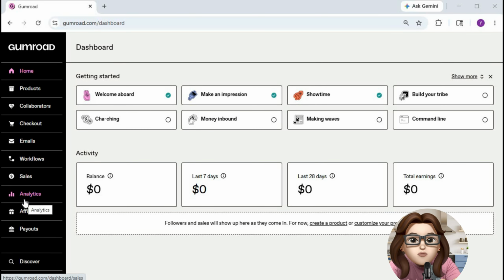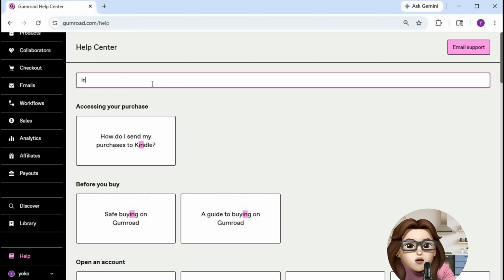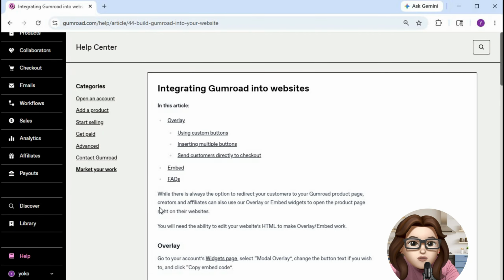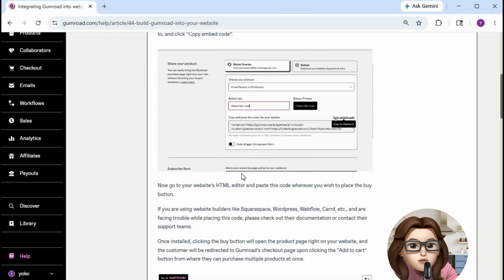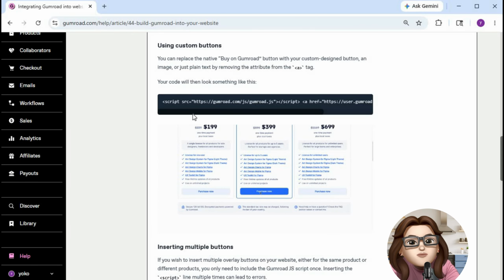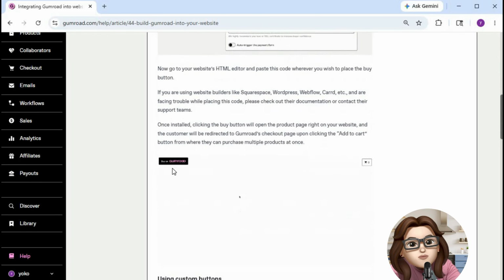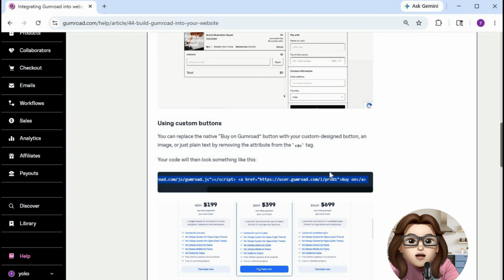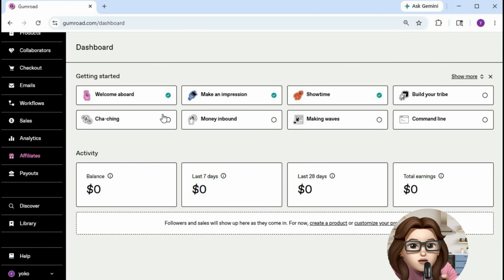How To Add A Gumroad Product Link To Your Website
Learn how to add a Gumroad product link to your website with this easy step-by-step tutorial. In this video, I’ll show you exactly how to connect Gumroad products to your website in 2026 so visitors can quickly purchase your digital products, memberships, courses, software, and downloads.

Adding Gumroad product links to your website is a great way to promote products while using Gumroad for payments, checkout processing, memberships, and digital delivery. Many creators use this setup to sell products directly from personal websites, blogs, landing pages, portfolios, online stores, or business pages.

In this tutorial, you’ll learn how to copy your Gumroad product URL, add links or buttons to your website, and configure your checkout flow correctly. I’ll also explain different ways to display Gumroad products, including direct checkout links, embedded buttons, and call-to-action sections.

You’ll discover practical tips for improving conversions, designing better product buttons, organizing landing pages, and creating a smoother customer buying experience. I’ll also explain common mistakes creators make when adding Gumroad links to websites and how to troubleshoot broken links or checkout problems.

This tutorial is perfect for Gumroad creators, digital product sellers, online entrepreneurs, course creators, developers, designers, freelancers, and anyone selling products through their own website. Even if you’re completely new to Gumroad or website building, the setup steps in this guide are beginner-friendly and easy to follow.

Adding Gumroad product links properly can help improve branding, increase product visibility, simplify customer purchases, and support long-term growth for your online business.

If you found this tutorial helpful, make sure to like the video, subscribe to the channel, and turn on notifications for more Gumroad tutorials, website building guides, creator tips, and eCommerce tutorials.

This video shows you How To Add A Gumroad Product Link To Your Website Easily! Watch this Video till the end to learn How To Add A Gumroad Product Link To Your Website.

Were you able to figure out How To Add A Gumroad Product Link To Your Website? Share this with your friends who want How To Add A Gumroad Product Link To Your Website.

Problem Solved in this Video-:

What Do you Think of How To Add A Gumroad Product Link To Your Website?